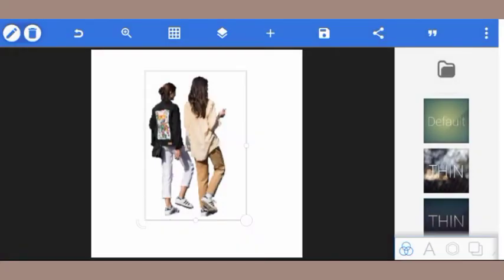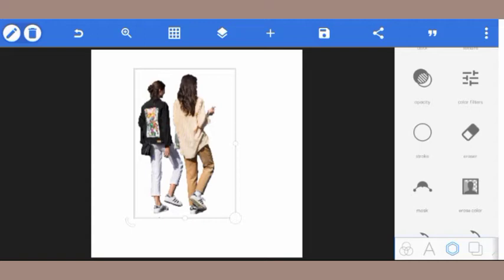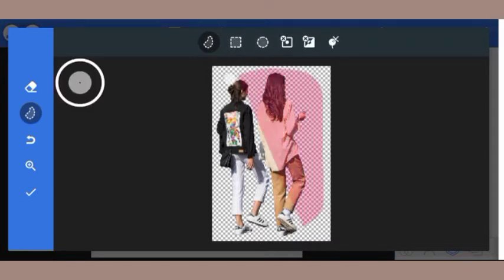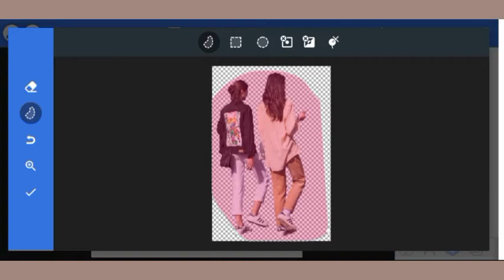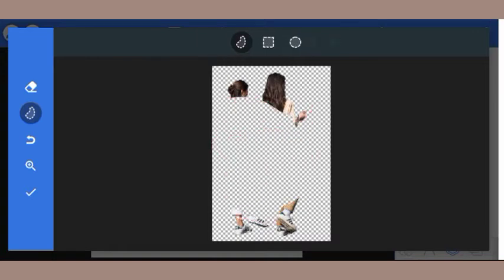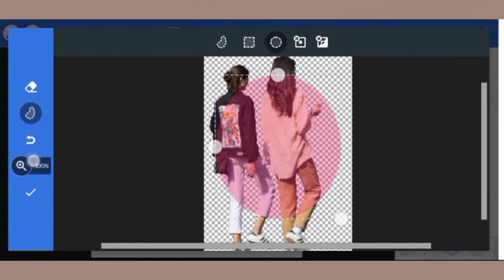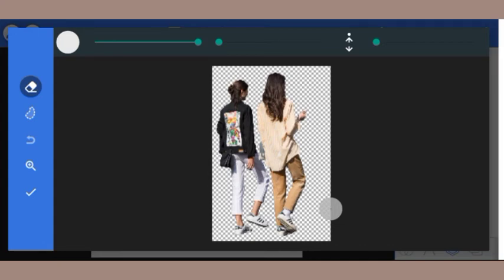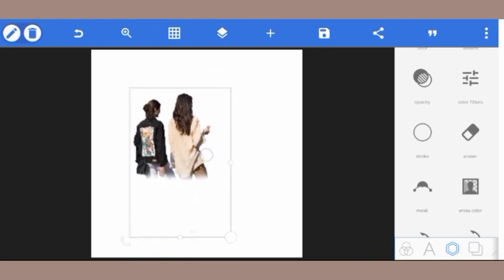How to use Pixellab Eraser tool | pixellab tutorials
Fade Images in background without shadows with the Eraser tool, its simple and Easy.